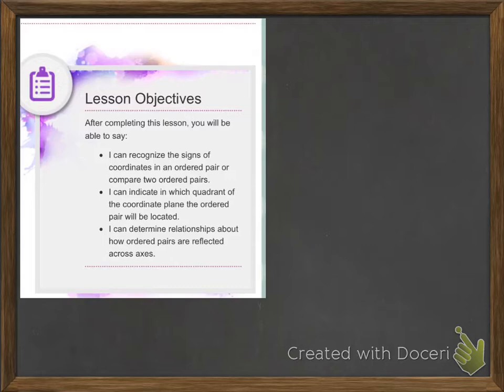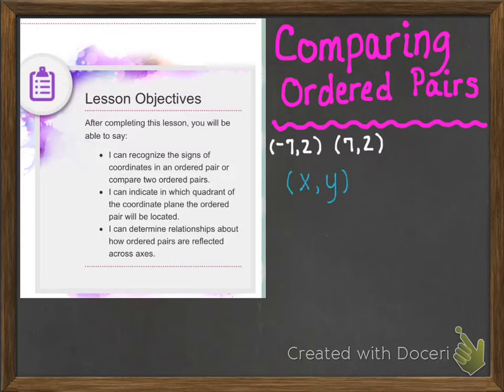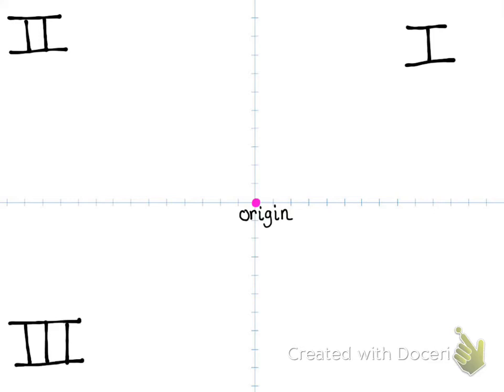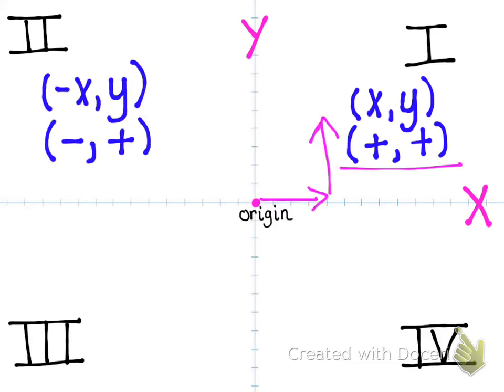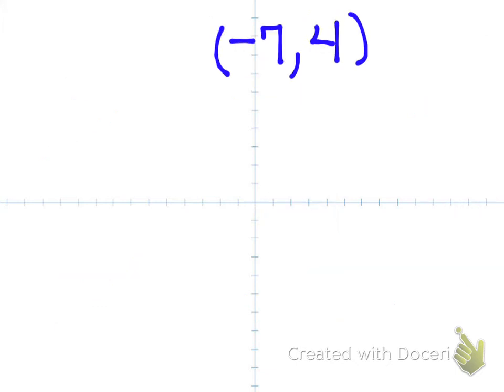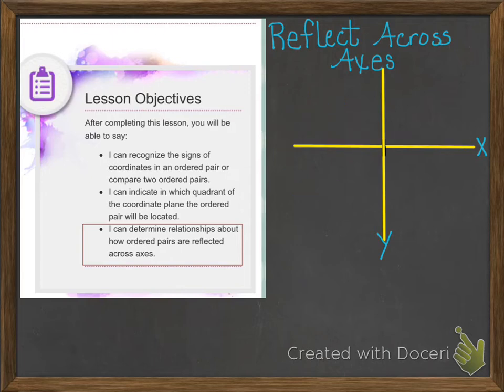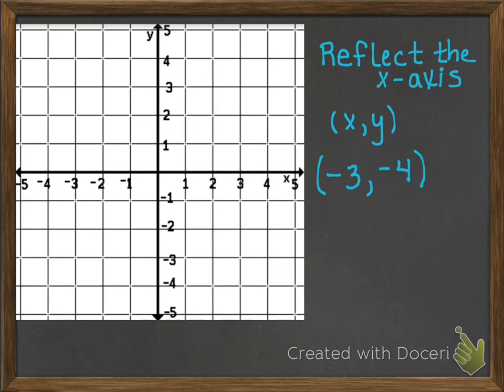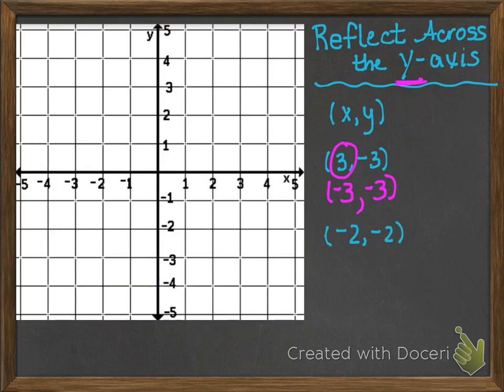04 01 Ordered Pairs Supplemental Video